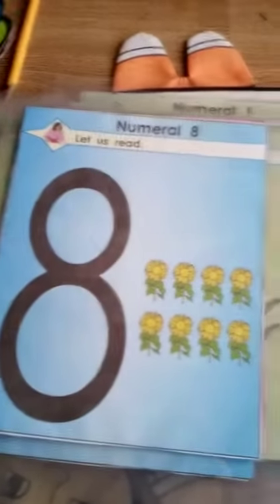God's Little Angel's Early Childhood Development Centre